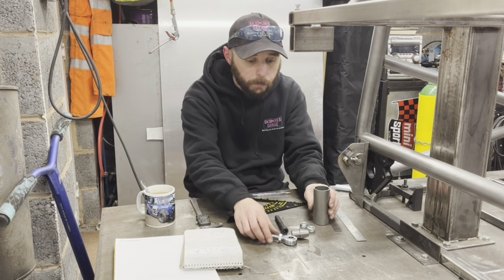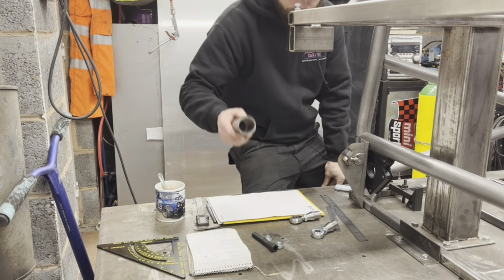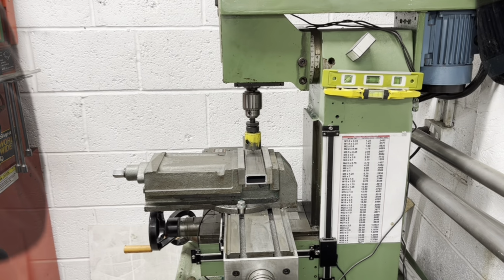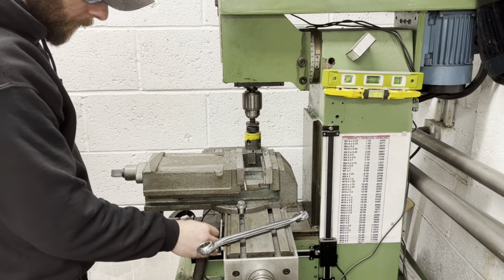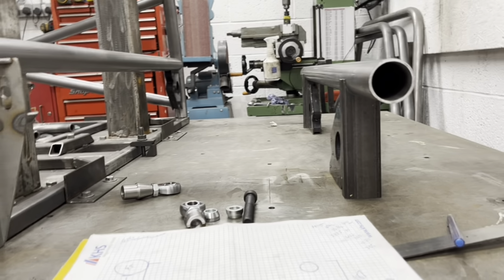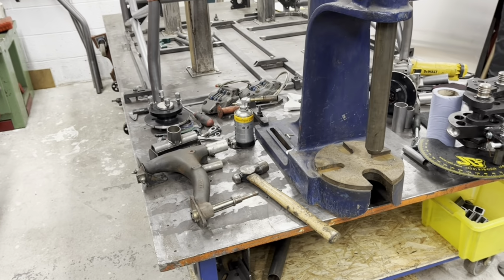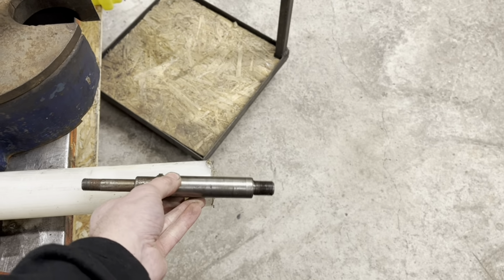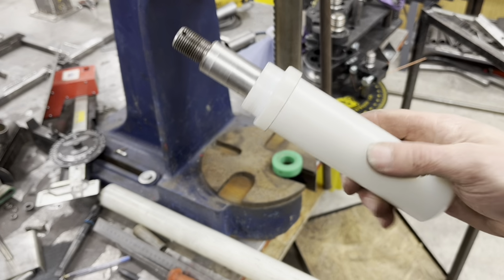2023 classic mini race car build part 7